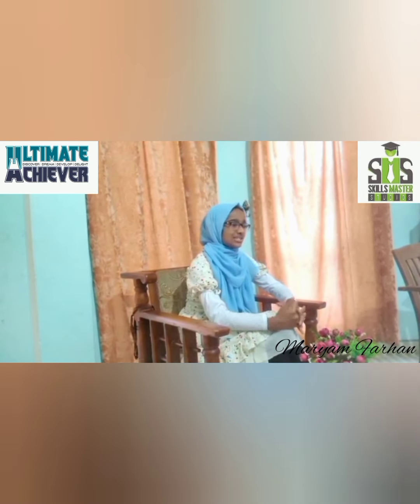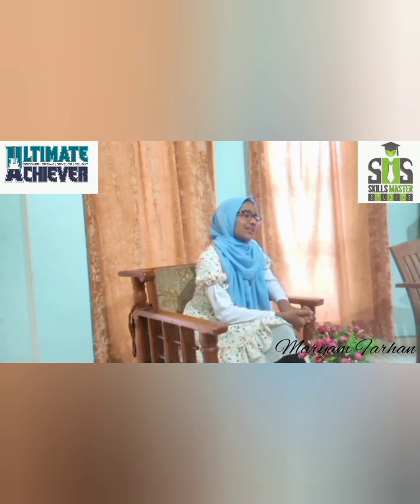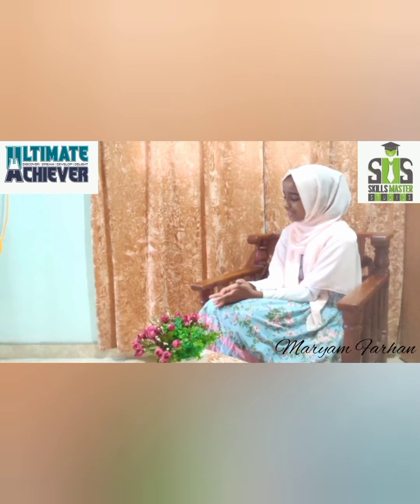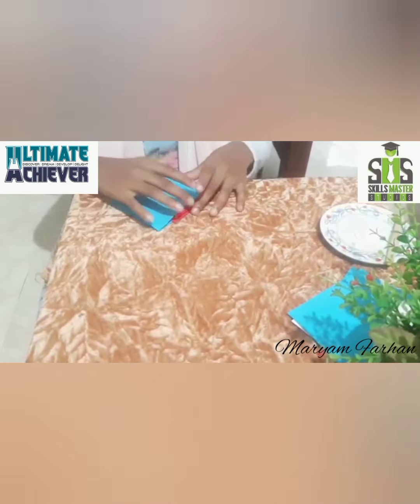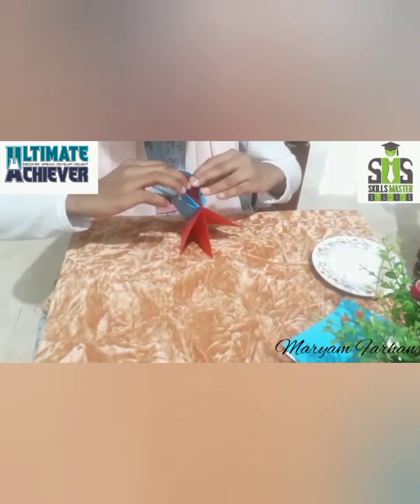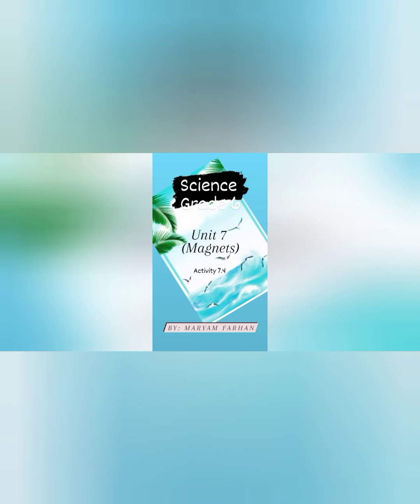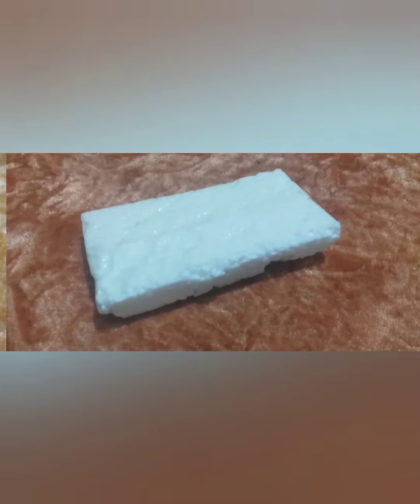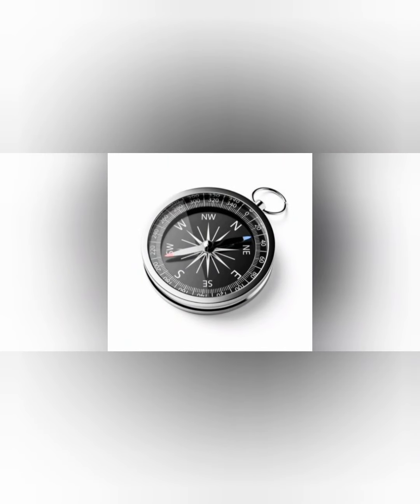Talent Show | UA/SJ1/05 -Maryam MF | Ultimate Achiever | Level 1 | Skills Master Studios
ULTIMATE ACHIEVER பயிற்சி என்பது மாணவர்களின் பன்முக ஆளுமையினை மேம்படுத்துவதற்கான 18 மாதங்கள் கொண்ட பயிற்சி நெறி ஆகும்.  பயிற்சி நெறியின் முதல் 3மாதங்கள் Level 1 ஆகும்.  ULTIMATE ACHIEVER Level 1ல் பங்குபற்றுகின்ற அனைத்து மாணவர்களும் தத்தமது திறமைகளை வெளிப்படுத்தவதற்கு 3-5நிமிடங்கள் வரையான நேரத்திற்குட்பட்டதாக தனது திறமைகளை வீடியோ மூலம் பதிவேற்ற வேண்டும்.

இந்த வீடியோக்களை நீங்கள் பார்வையிடுவதோடு மாணவர்களையும் உற்சாகப்படுத்துவதற்காக உங்கள் கருத்துக்களையும் வீடியோவில் பகிருங்கள்!